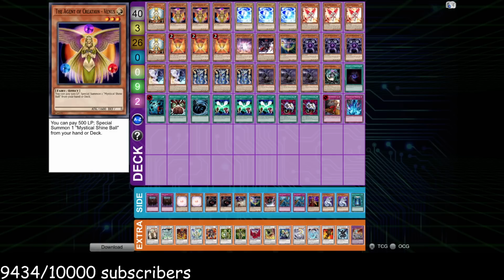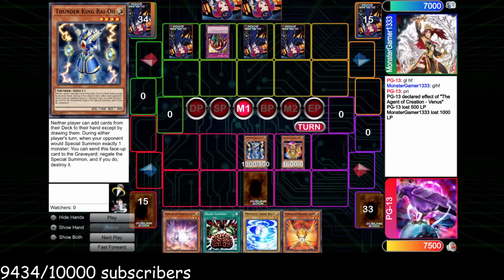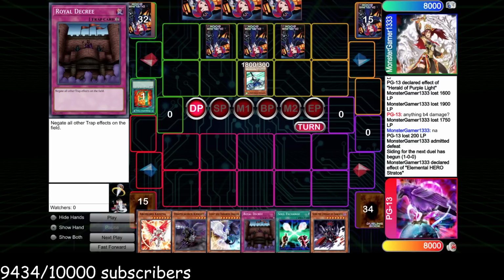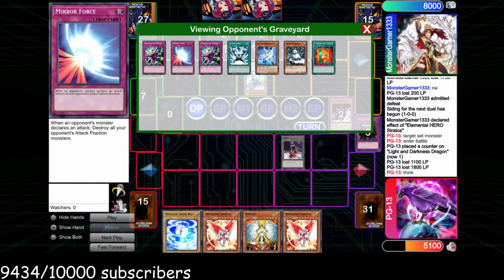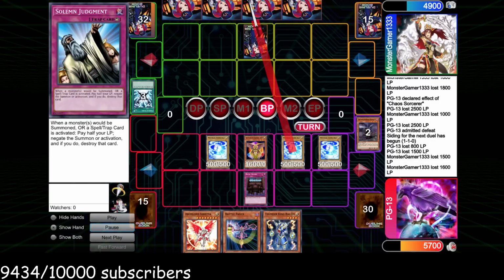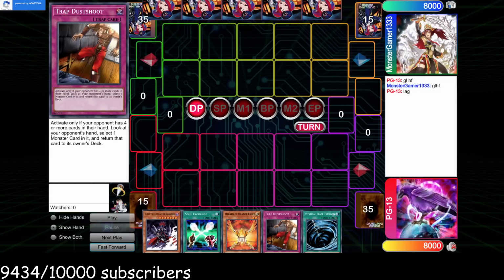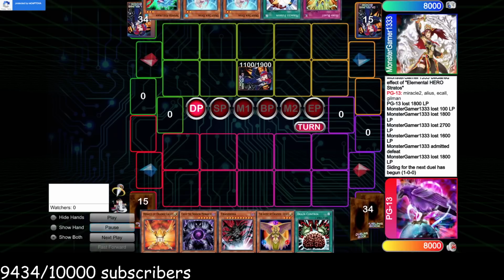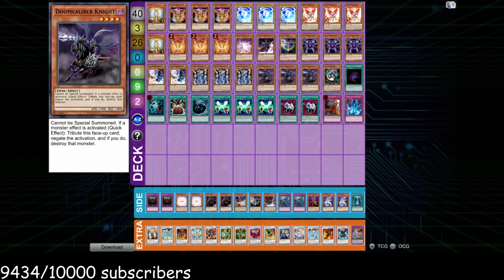Road to Nats 5: Agency Agency